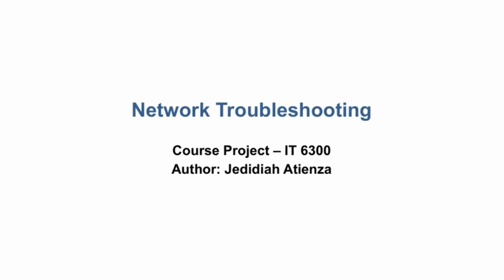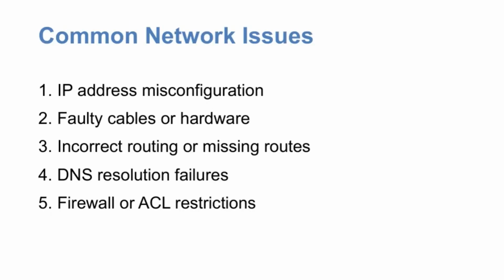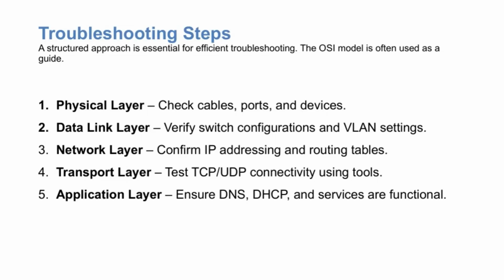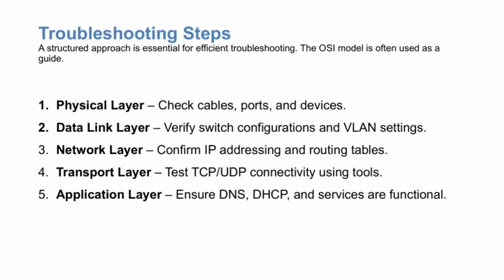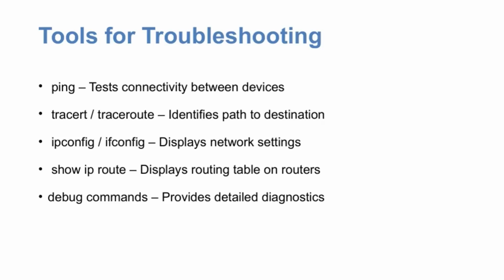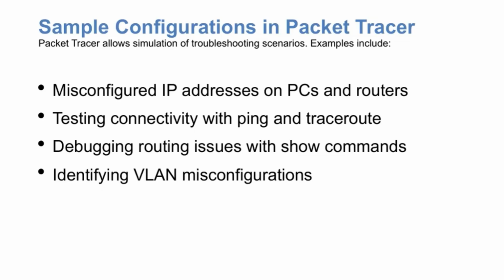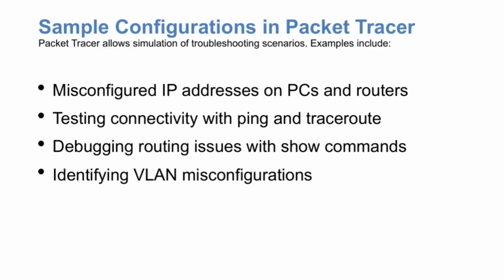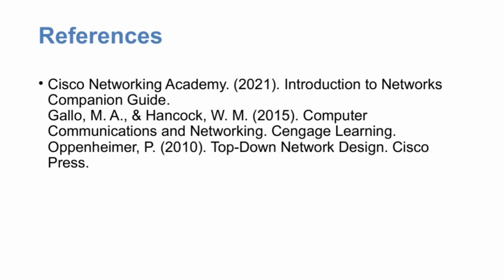ATIENZAJEDIDIAH - CourseProject_IT6300 Network TroubleShooting